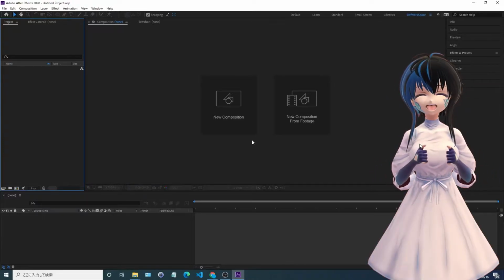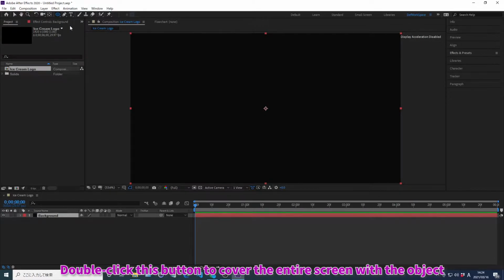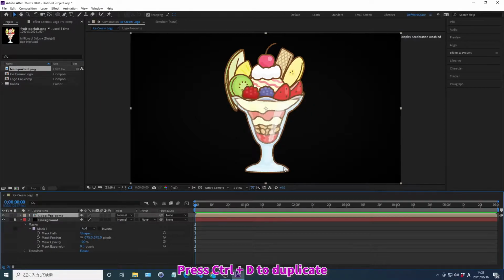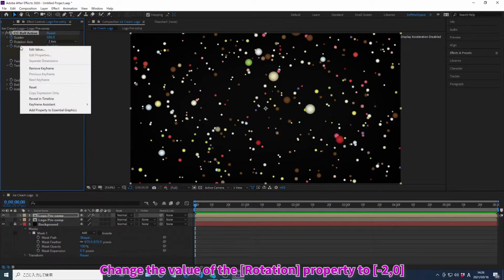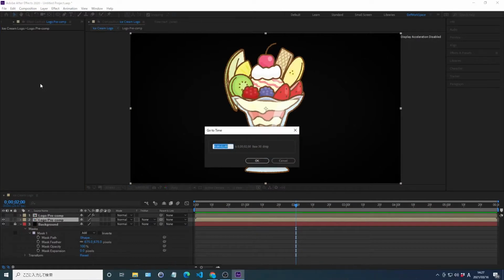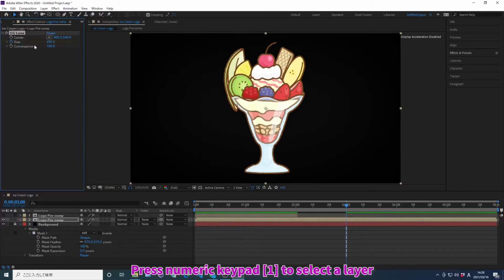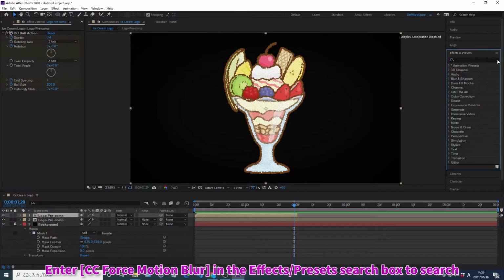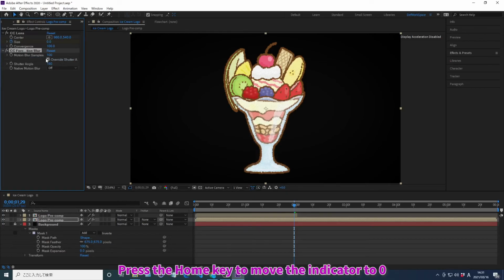【After Effects】[LOGO ANIMATION] LOGO ANIMATION WITH CC BALL ACTION EFFECT